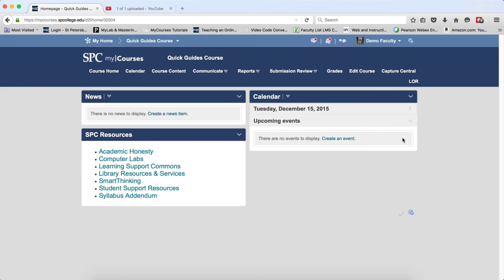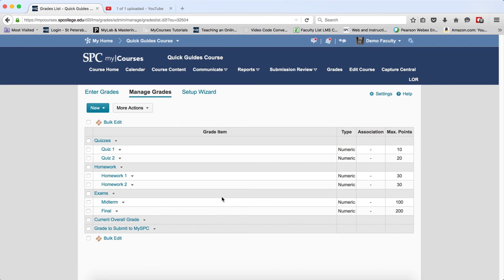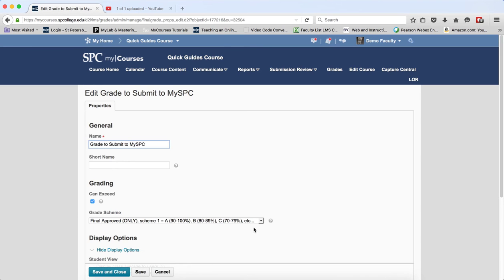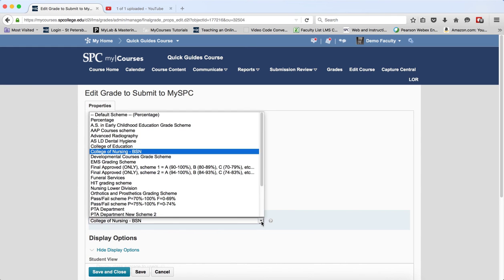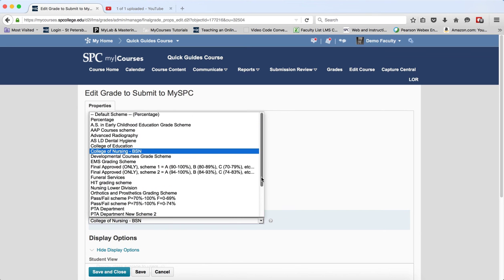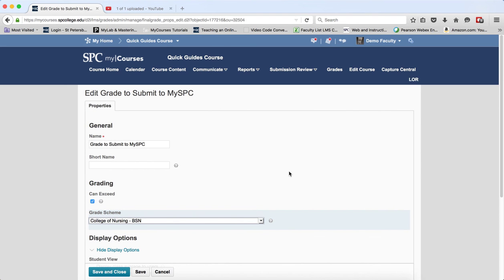Changing the Grade to Submit to MySPC to the Correct Scheme